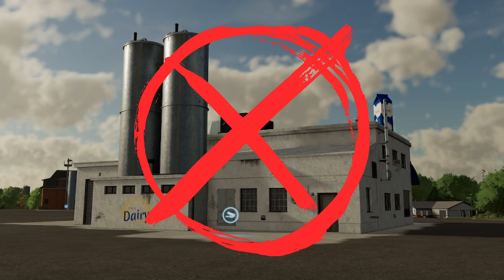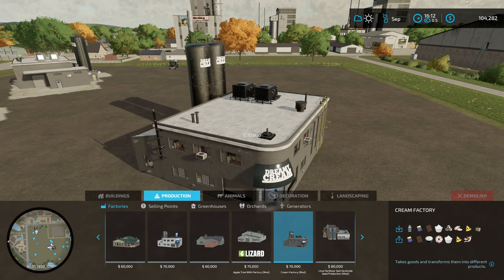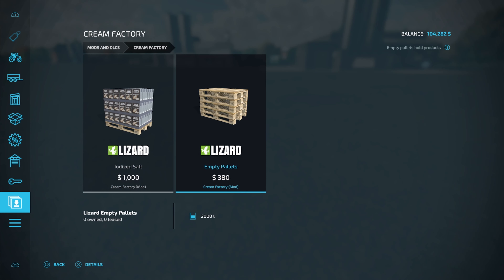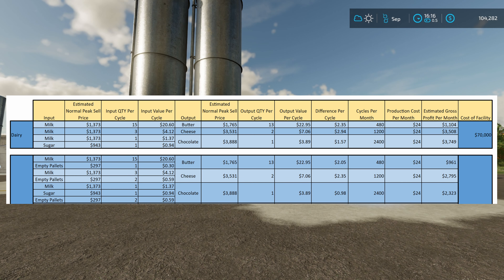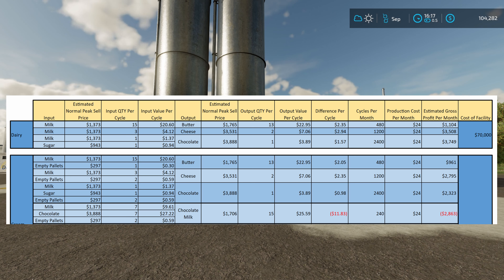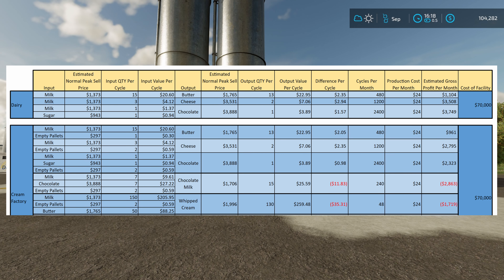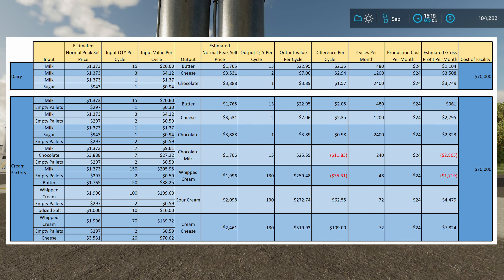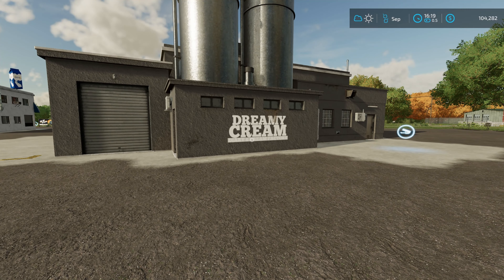Make Thousands More With A Cream Factory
Are you looking for a way to make more money from your dairy productions?  Then the Cream Factory is for you.  As of release you can make four additional production items worth thousands more per year for Farming Simulator 22.